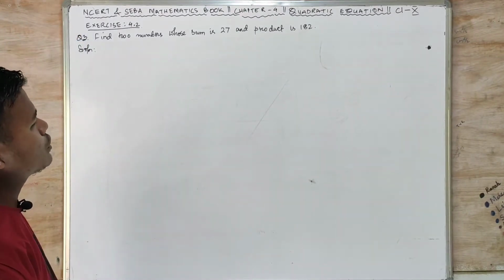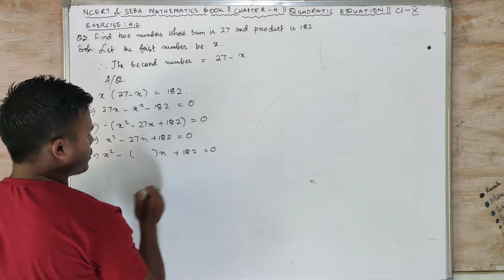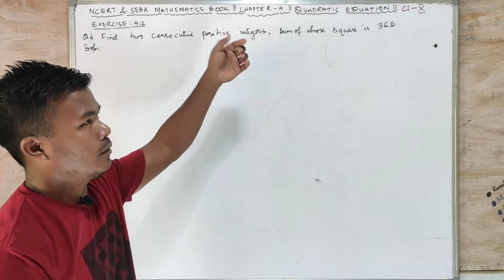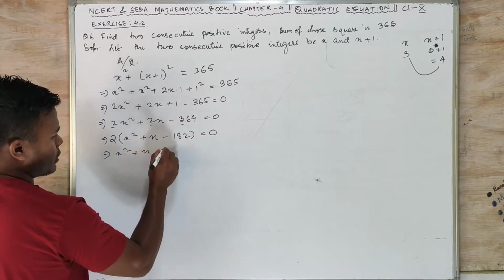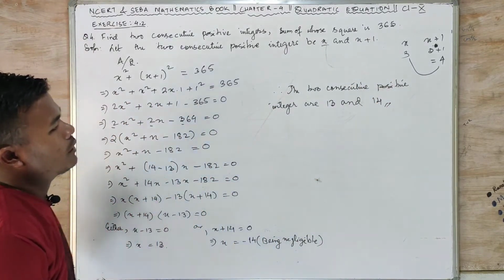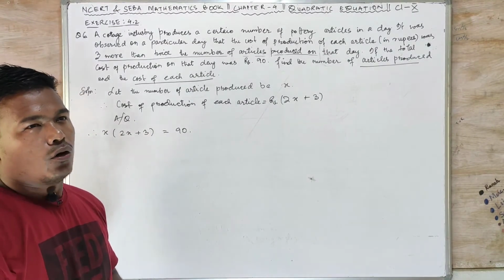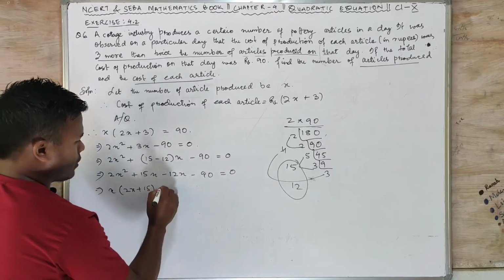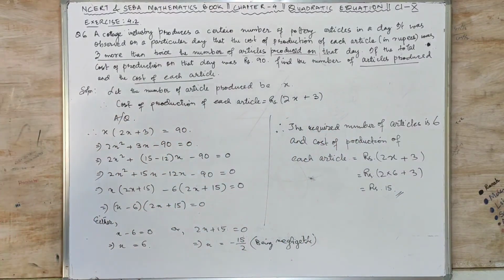Class 10 Maths - Ex : 4.2 || Quadratic Equation